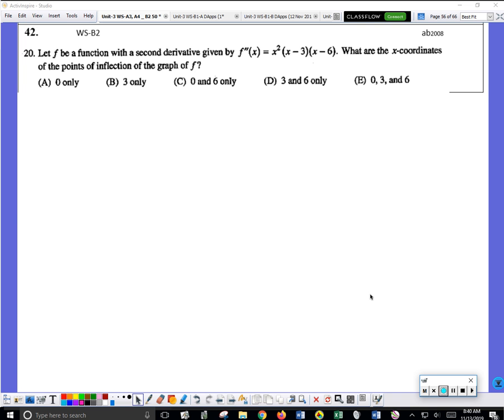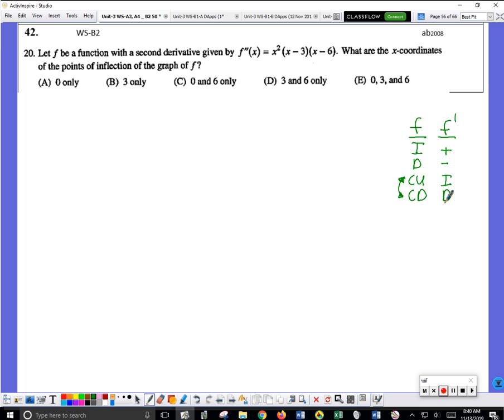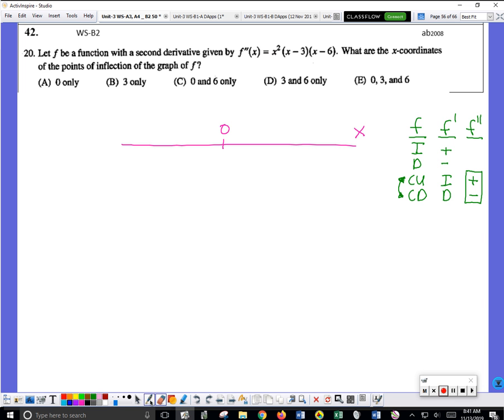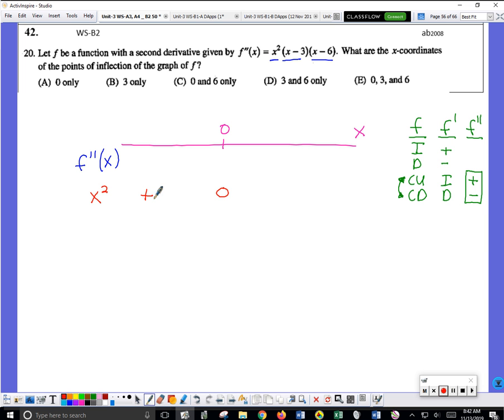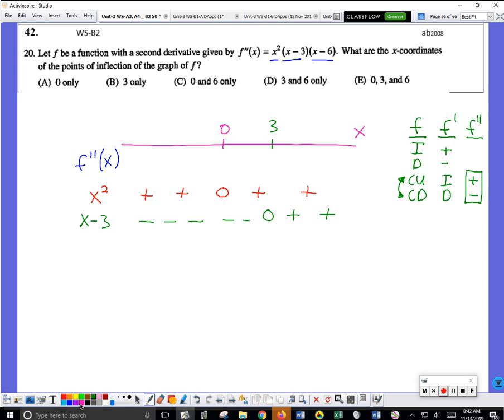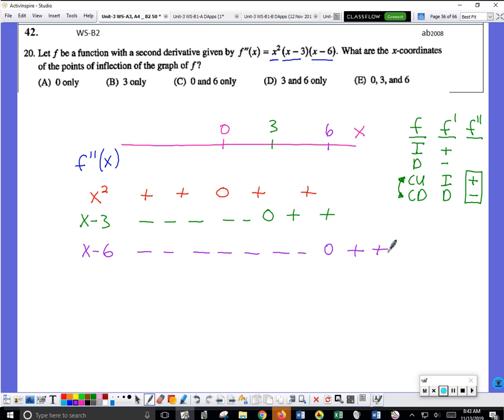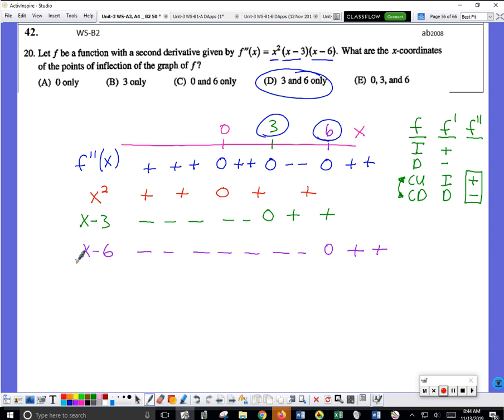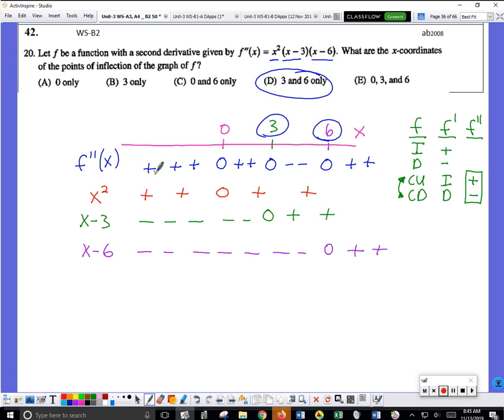Unit 3 WS A3, A4 B2 50 MCQs BestOf DApps 06 Nov 2018 #42